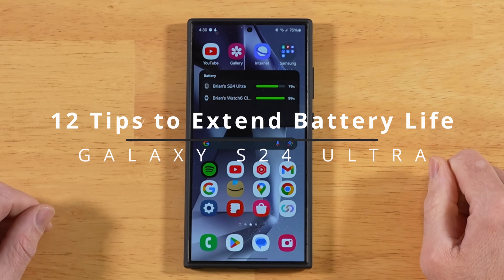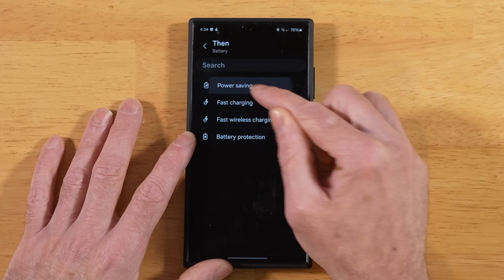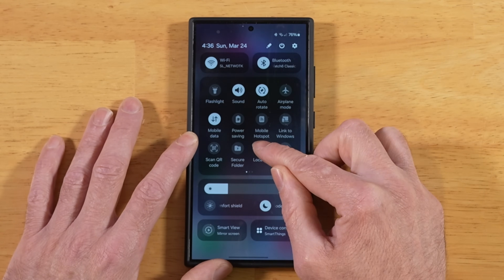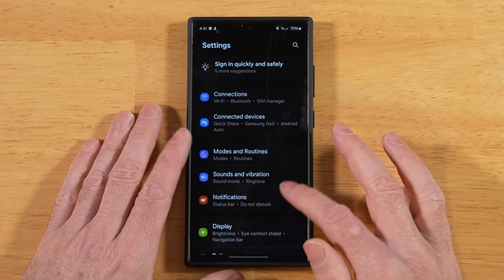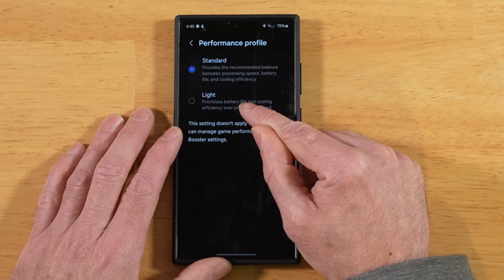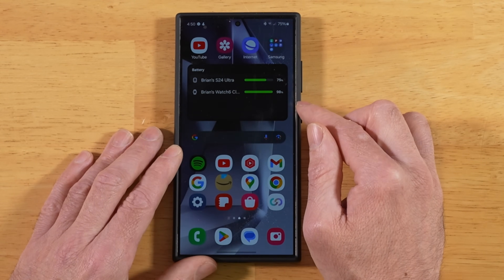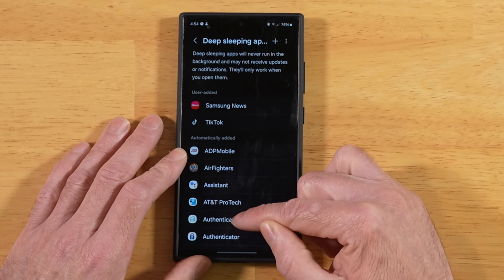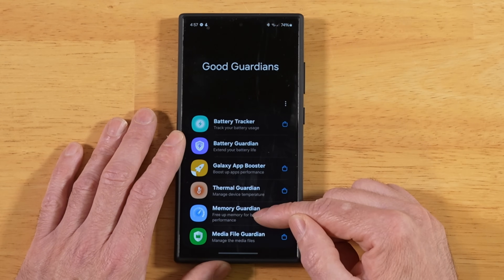12 Tips & Tricks to Improve Battery Life! Samsung Galaxy S24 Ultra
12 Tips and Tricks to help improve the battery life of the Samsung Galaxy S24 Ultra. These tips will work on most other Samsung Galaxy phones and tablets as well.

Video Chapters
0:00 - 1 - Adjust WiFi Settings to Improve Battery Life
0:42 - 2 - GPS & Power Saving Routines
4:07 - 3 - Adjust Screen Resolution
4:31 - 4 - Enable Dark Mode / Force All Apps Dark Mode
5:36 - 5 - Change Performance Profile
6:16 - 6 - Enable Battery Protection
7:03 - 7 - Lower Screen Timeout
7:20 - 8 - Lower Screen Brightness
7:35 - 9 - Disable WiFi 7
8:29   10 - Disable AOD
8:53 - 11 - Set Apps To Deep Sleep
9:35 - 12 - Setup Bedtime Routine with Battery Guardian